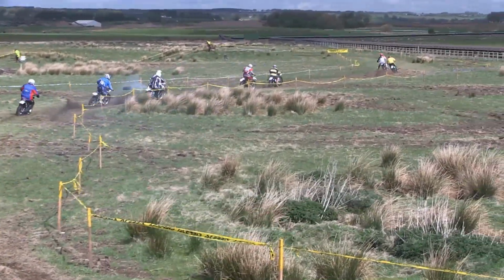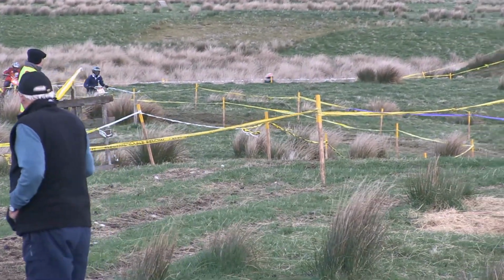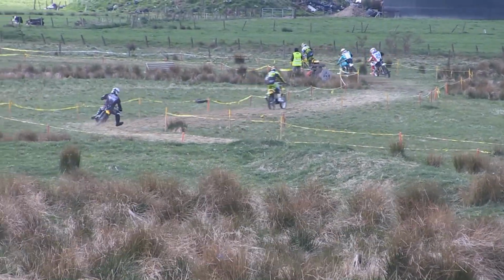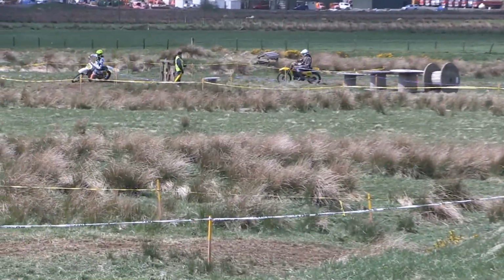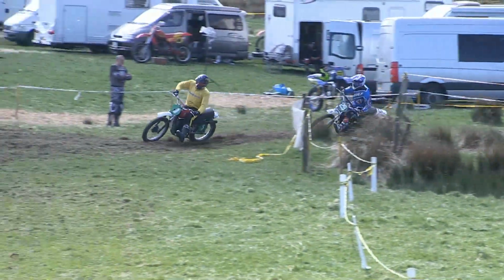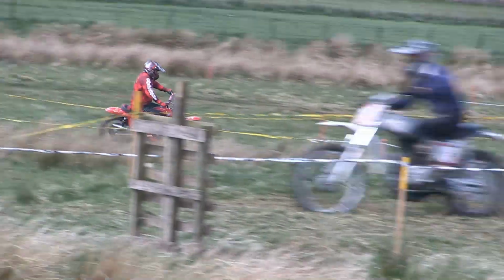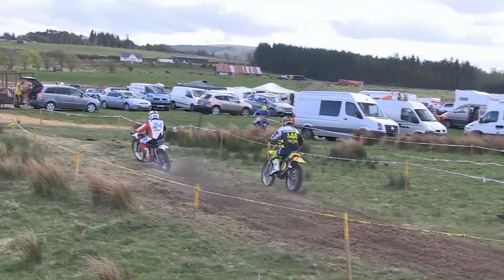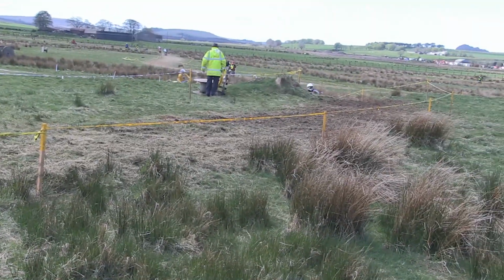Classic Motocross Racing Drumclog Scotland 2017 Part 1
The first of two video's featuring racing highlights from the Scottish Classic Motorcycle Racing Club's event that was held at Bank Farm Drumclog in South Lanarkshire in May 2017.